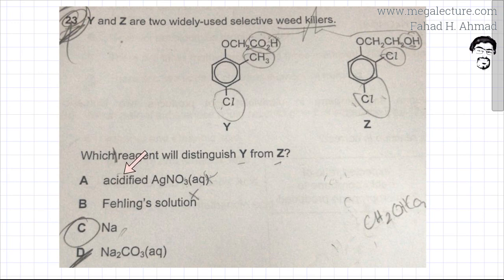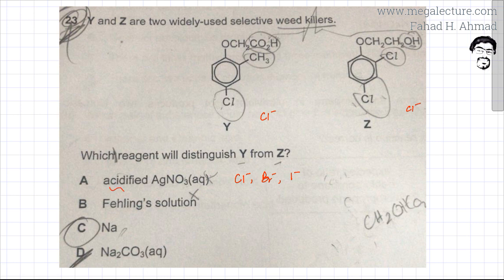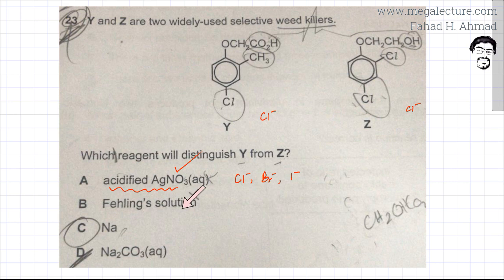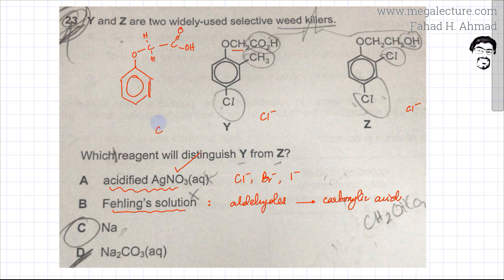23 - 9701_w11_qp_11 : Alcohols, Carboxylic Acids, Halogenoalkanes, Halide Test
Y and Z are two widely-used selective weed killers.

Which reagent will distinguish Y from Z?

A acidified AgNO3(aq)
B Fehling’s solution
C Na
D Na2CO3(aq)